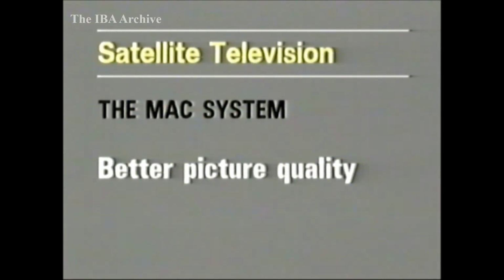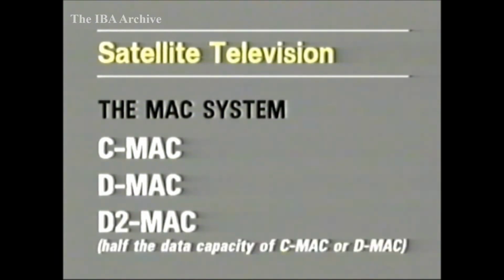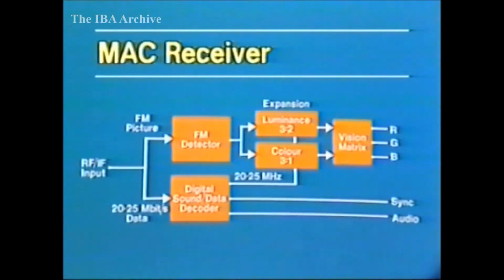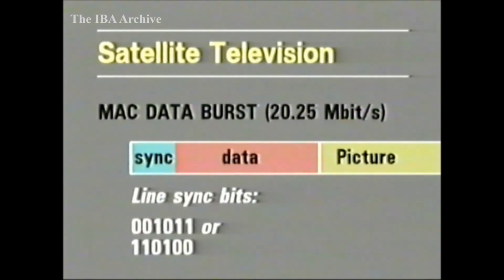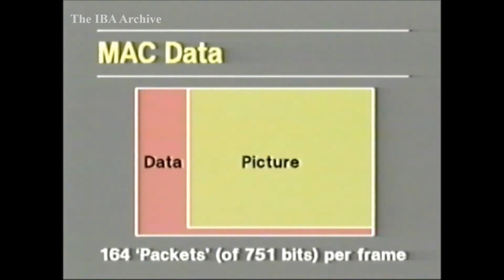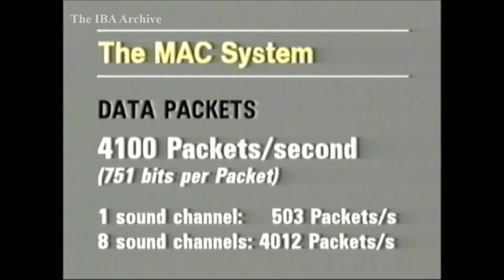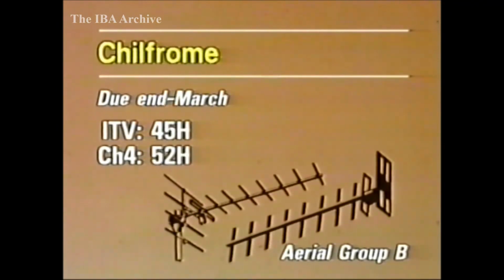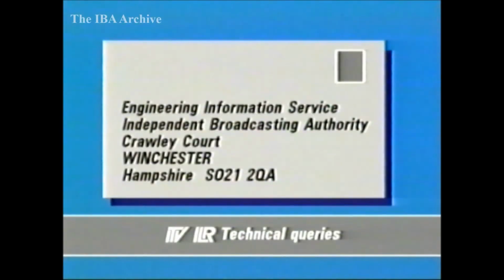IBA Engineering Announcements - 17 February 1987 'MAC Packets'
ALL CONVERSIONS ARE CONVERTED AS RECORDED/DUBBED/ORIGINALLY RECEIVED

These recordings are from original IBA (Independent Broadcasting Authority) RoT tapes.

Digitally converted from VHS by Liam Mustapha

This video/channel is non-profit and is for archival purposes only.